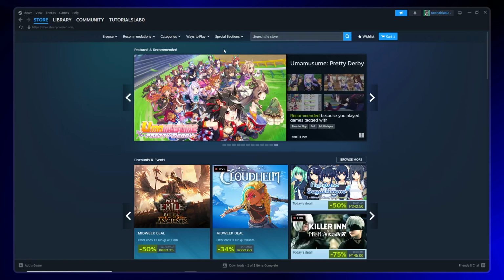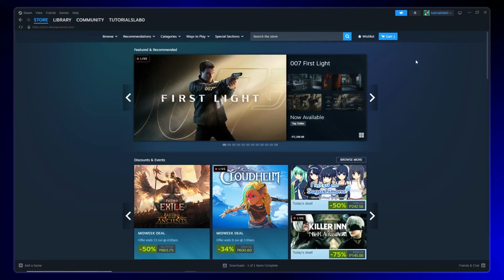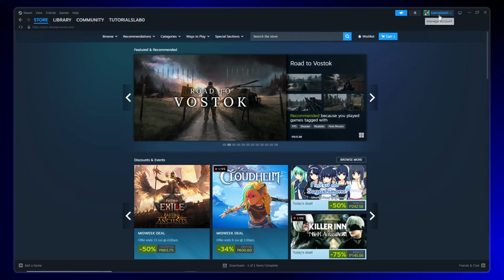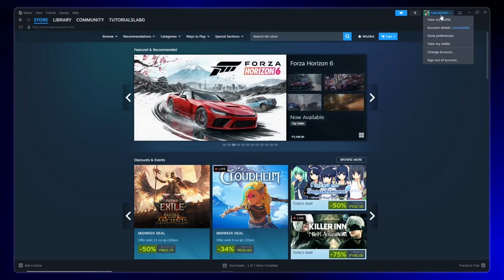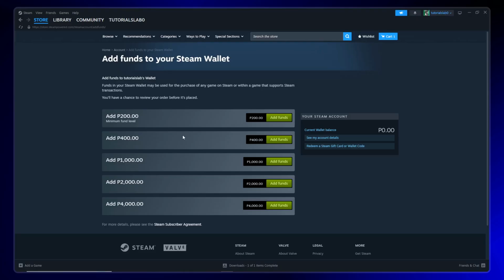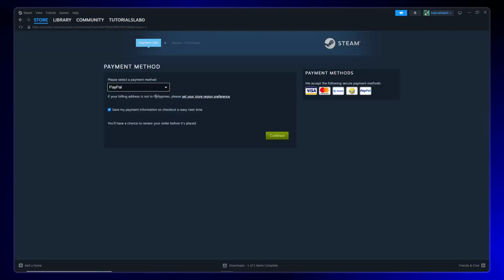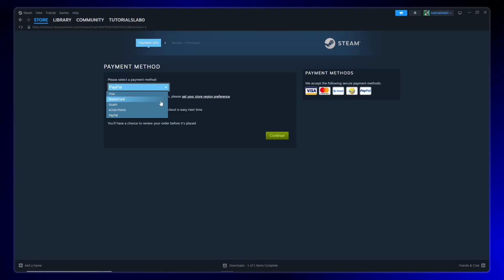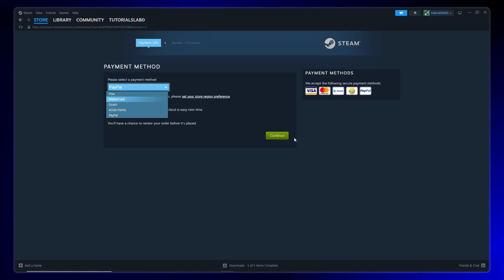How To Add Funds To Steam With Paysafecard 2026 | Step By Step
By the end of this video, you’ll know how to add funds to Steam using Paysafecard, step by step guide add money Steam Paysafecard, top up Steam wallet with Paysafecard code, deposit funds into Steam account Paysafecard, Paysafecard Steam wallet adding funds tutorial, easy way to add Steam funds Paysafecard, use Paysafecard to put money on Steam, Paysafecard to Steam wallet transfer guide, add balance to Steam account using Paysafecard, setup Paysafecard payment method Steam, quick method to deposit Steam funds Paysafecard, adding money to Steam with Paysafecard voucher